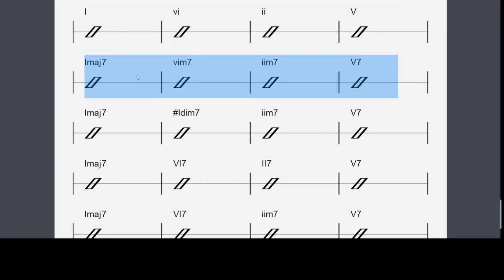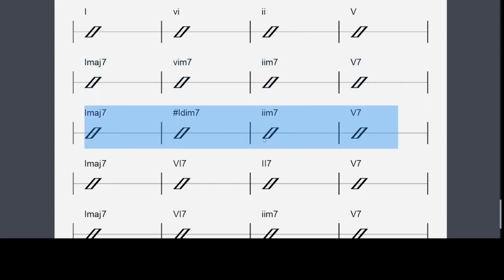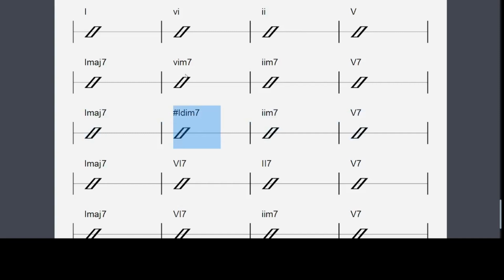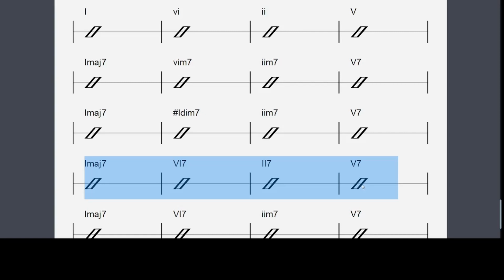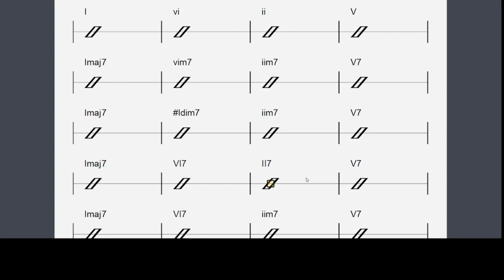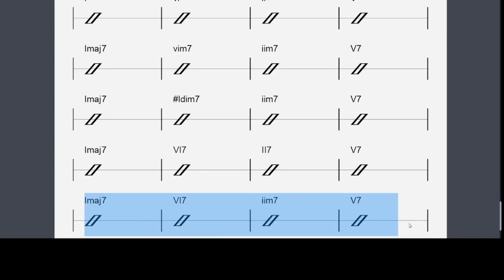Can you hear these chords? Ear training exercise with answers (I vi ii V)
Ear training challenge based variations on the I vi ii V progression